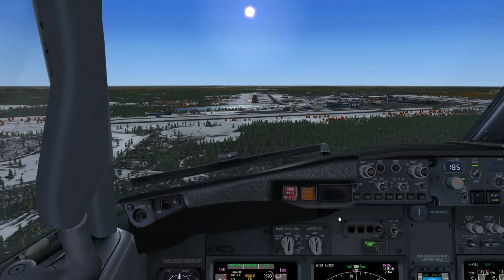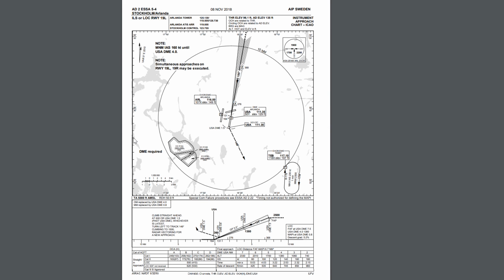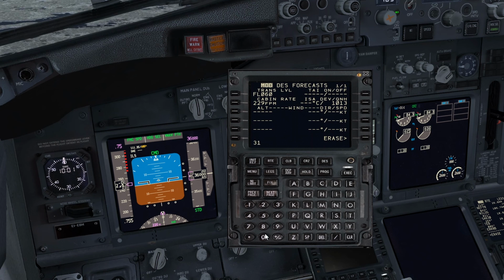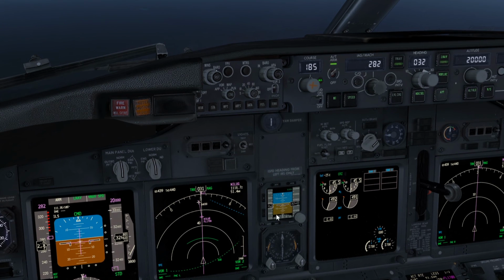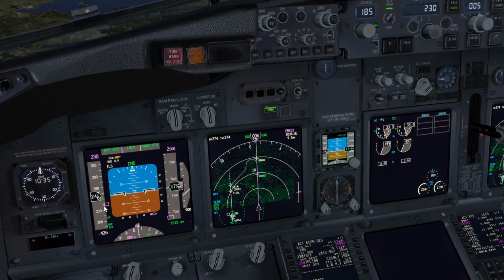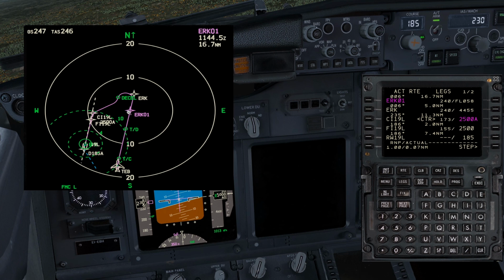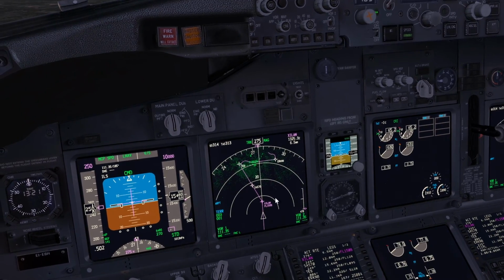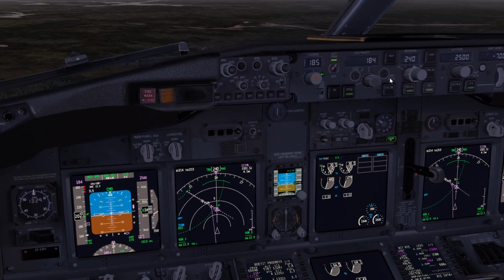FlightSim: Descent Planning REAL BOEING PILOT explains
A lot of people find it difficult to plan their descent and even for real pilots it takes some time to master the skill. My idea, after have been talking to a VATSIM controller, is to share some knowledge, both basic and a bit more advanced, to you and try to explain how to setup and fly an approach using "Continuous Descent" procedures. In the beginning we are covering some basic things, rule of thumbs etc that a lot of you know already. The more we progress into the video I will cover more advanced things like how you can create waypoint and to modify your approach as to what you expect to fly. Hope It's informative and happy flying!